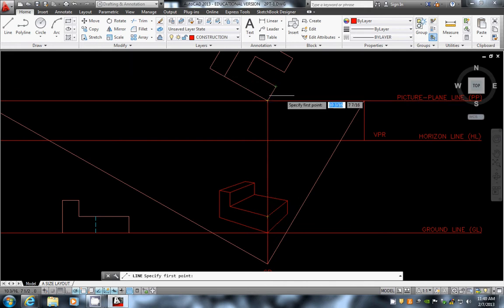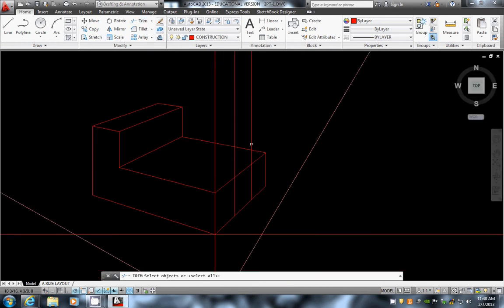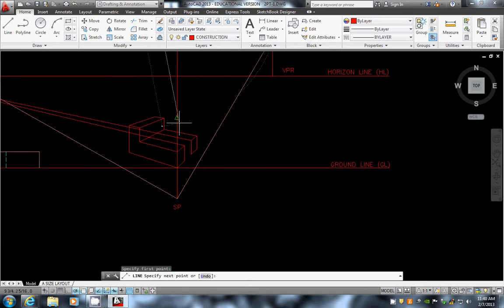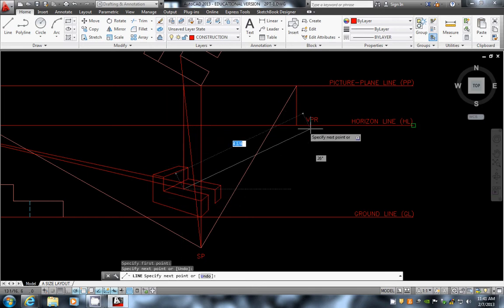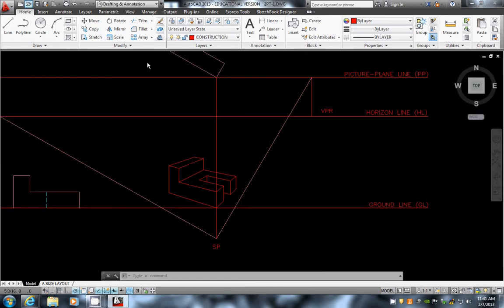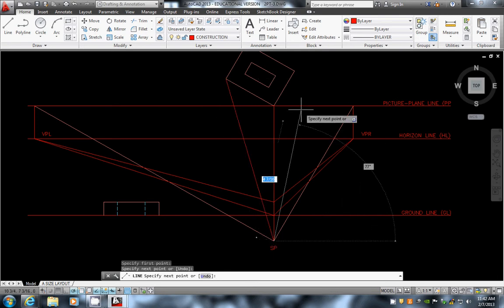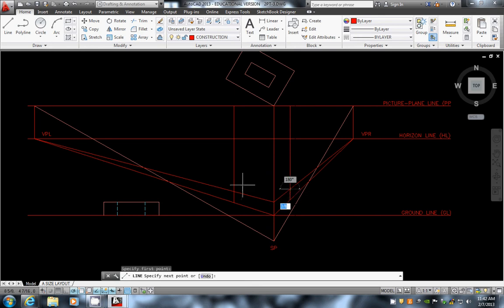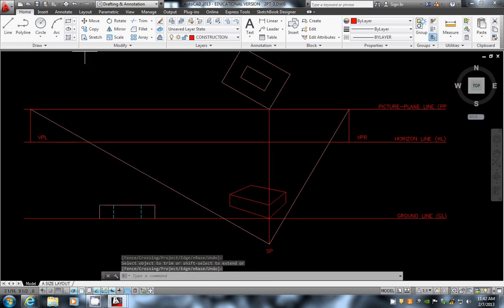Two Point Perspective 2